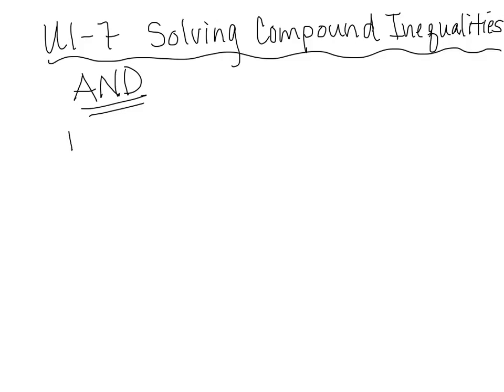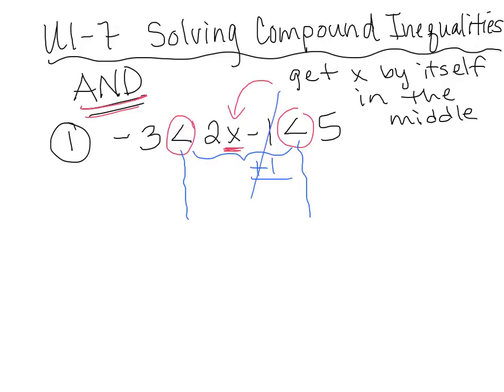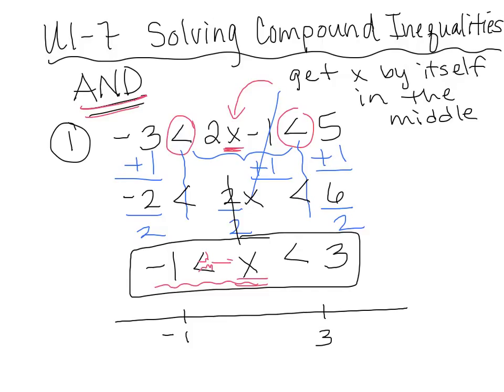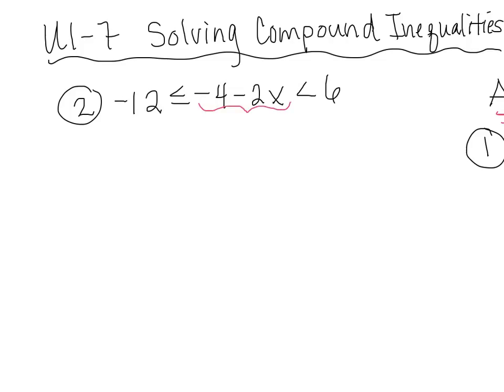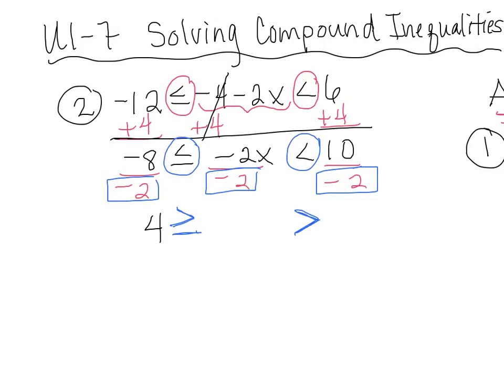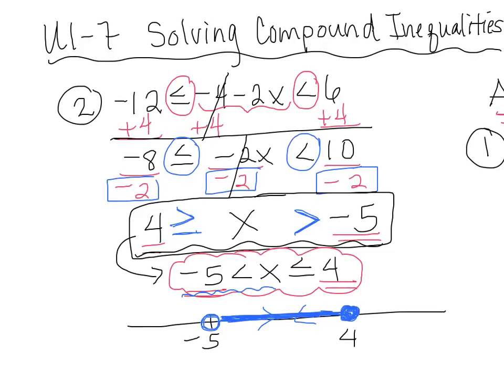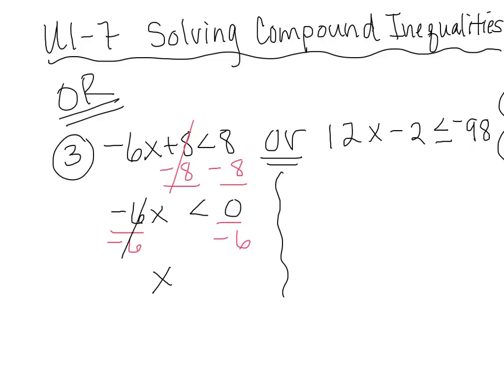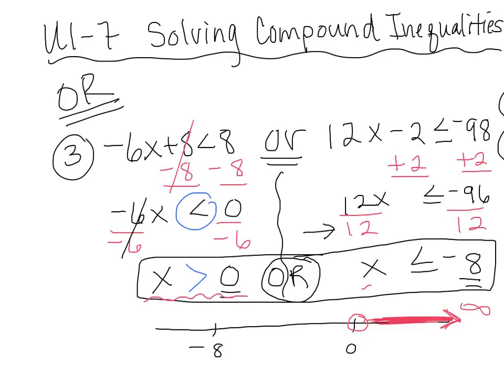U1-7 Compound Inequalities video (part 2)